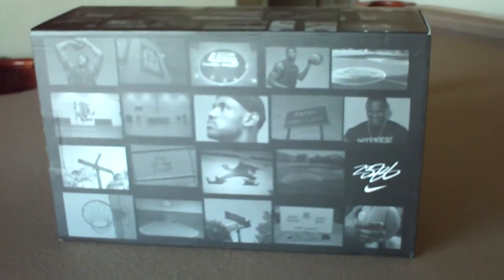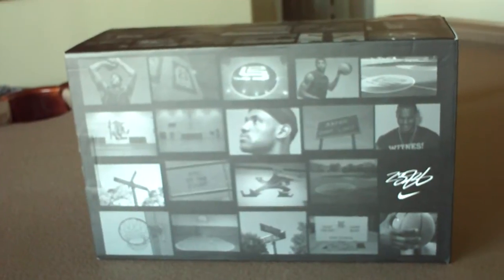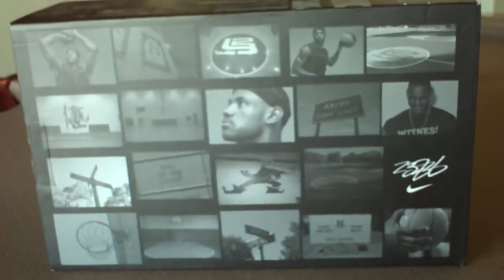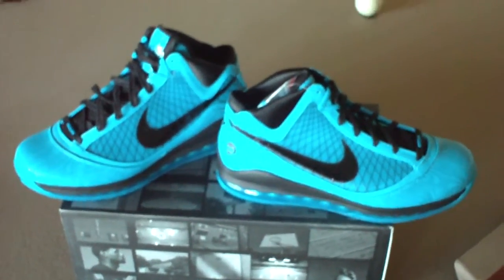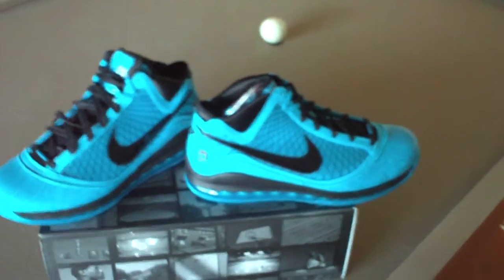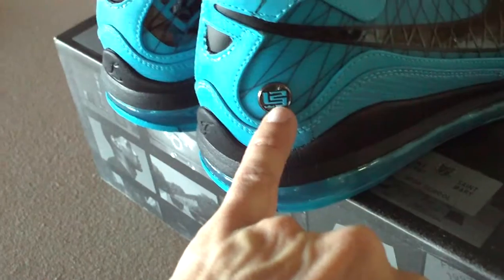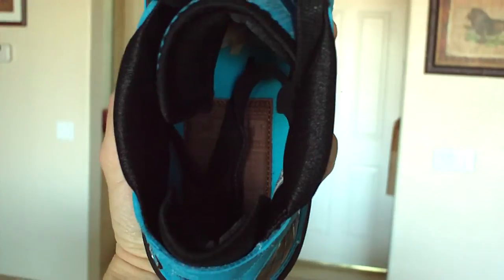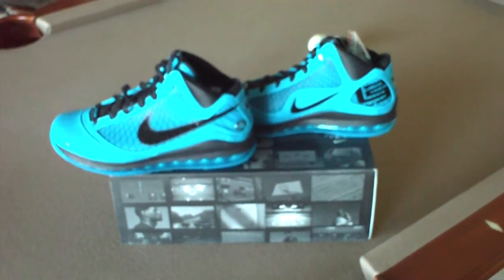Nike Air Max 2010 Lebron James VII Red Carpet 2010 NBA All Star Game Kicks !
I got these today in  the mail after waiting almost 60 days after payment. They are in my opinion SICK ! So much work and attention to detail went into these shoes.